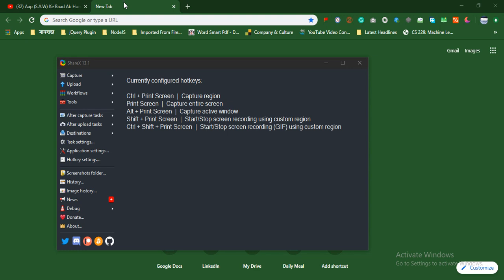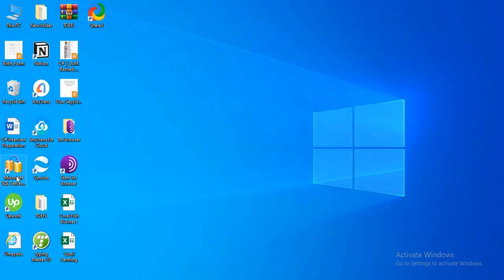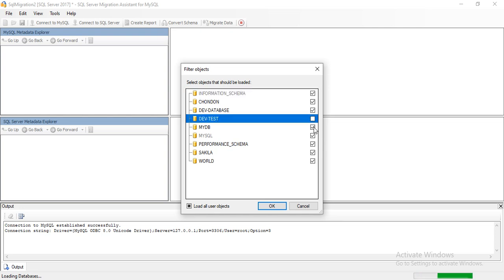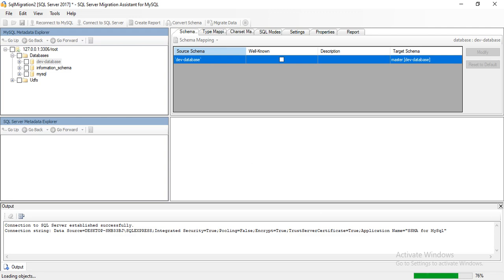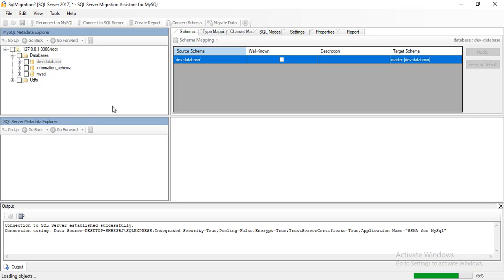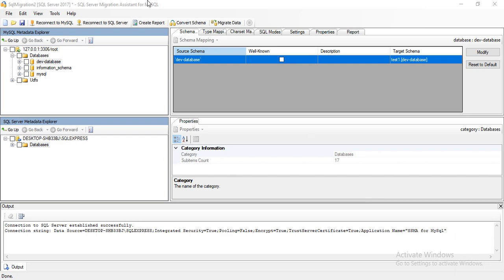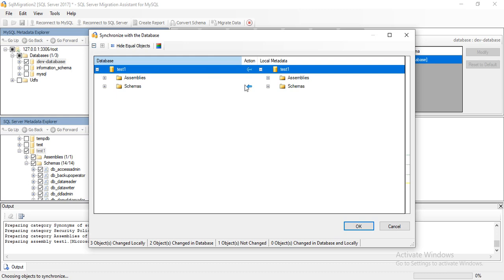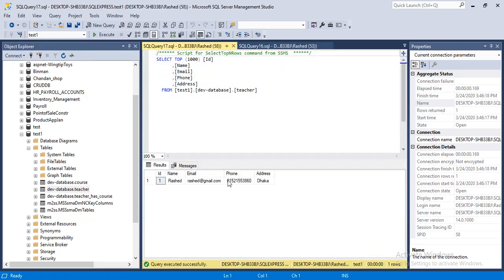Migrate MySql database to SQL Server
MIgrating Mysql database  to SQL-Server you need flowing tools.
2.  "Microsoft SQL Server Migration Assistant 8.7 for MySQL" which can be downloaded